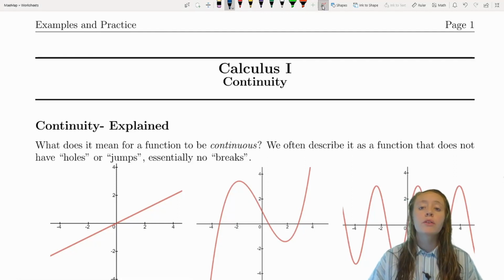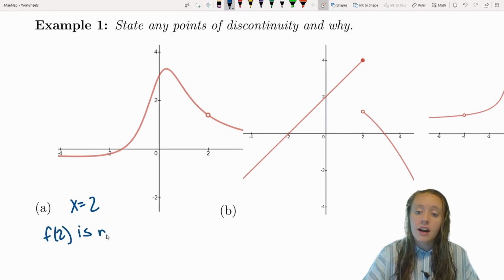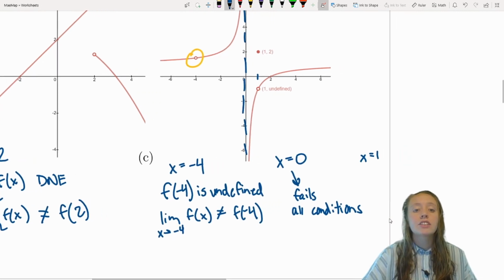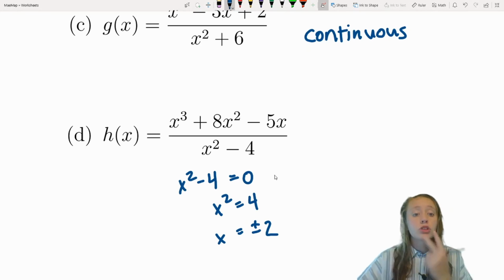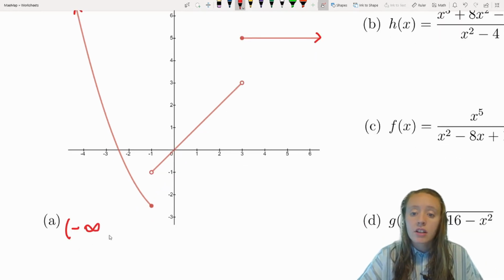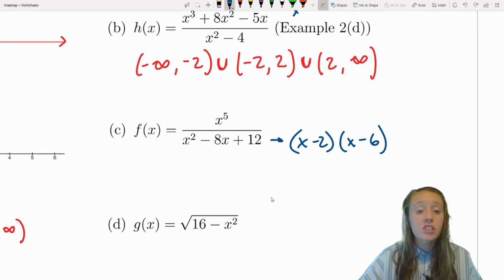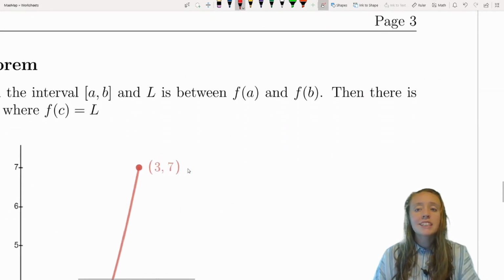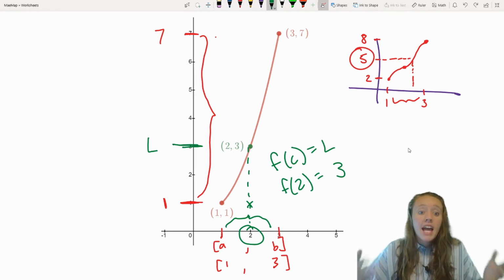Continuity- (Calc1-Examples#8)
Calculus 1- Continuity: Examples (Video 8)

In this video, I address what makes a function continuous and the three items to check. I also talk about points of discontinuity and why they exist.

00:00  Continuity Explanation
01:17  Continuity Definition
03:11  Example 1
10:32  Example 2
14:05  Continuous Intervals
17:31  Example 3
27:17  Intermediate Value Theorem